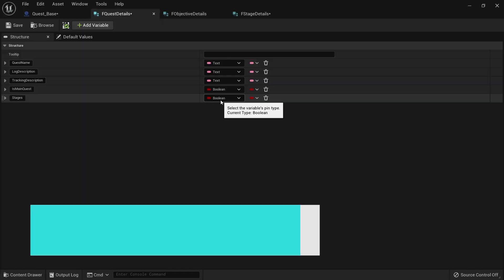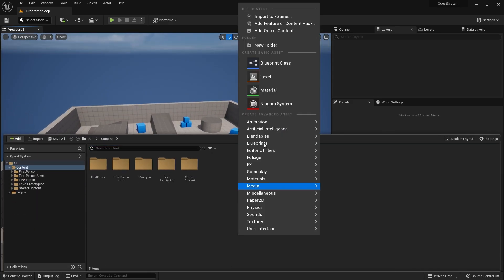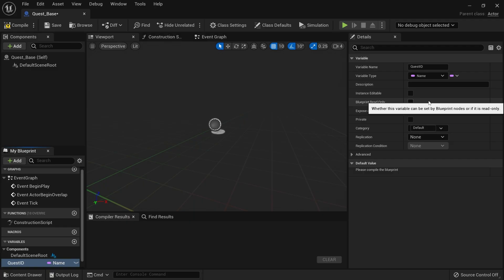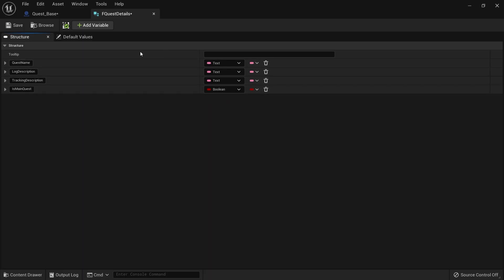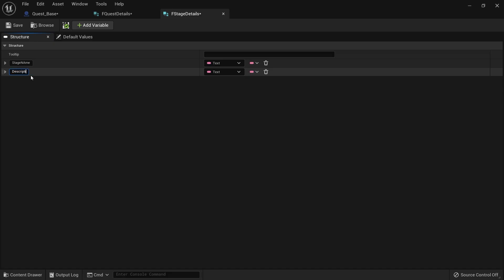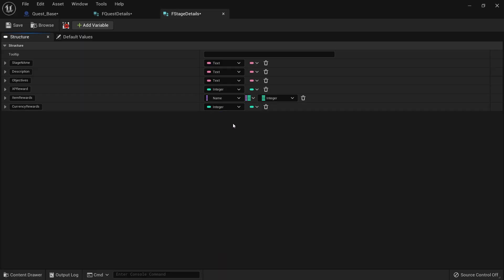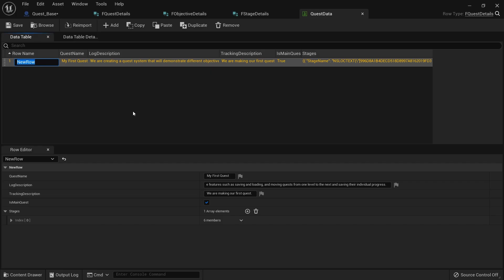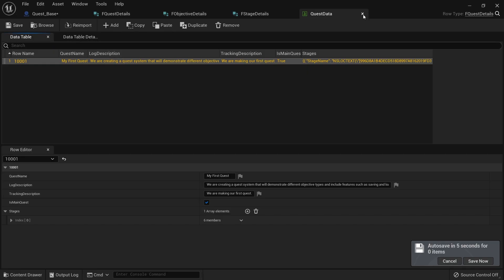Unreal Engine 5 Tutorial - Quest System Part 1: Quest Data Structs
Welcome to the new and improved Quest System Series.

In Part 1 we set up the various data structs of the quest system and how it works.